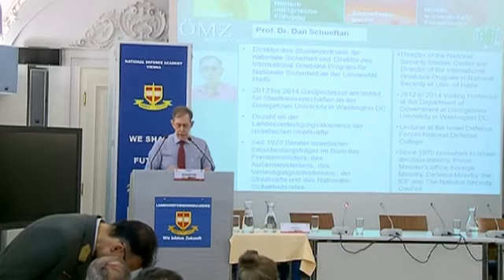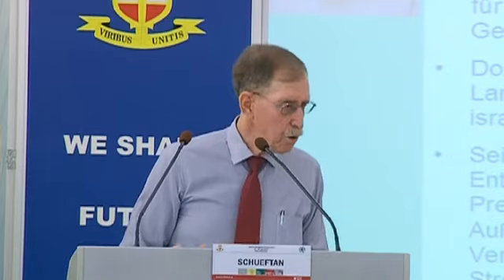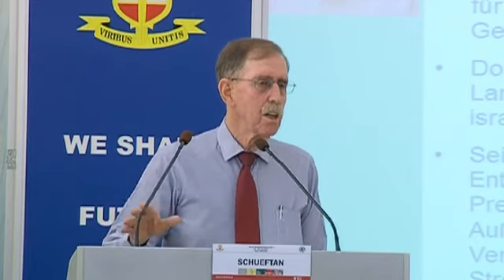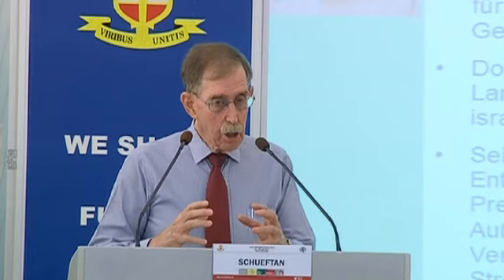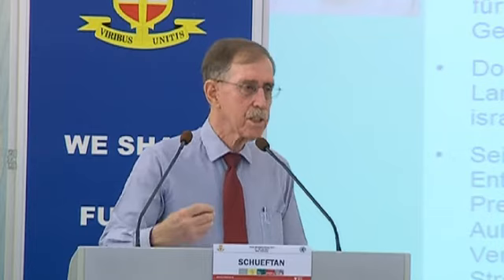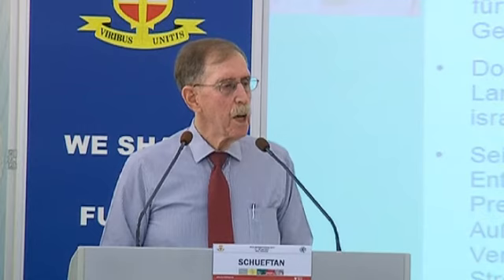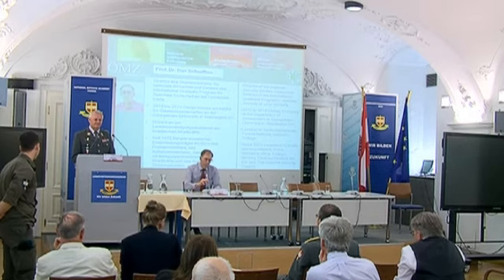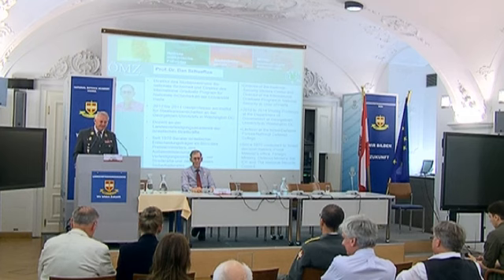Wiener Strategiekonferenz 2017 Vortrag Dan Schueftan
2. Wiener Strategiekonferenz